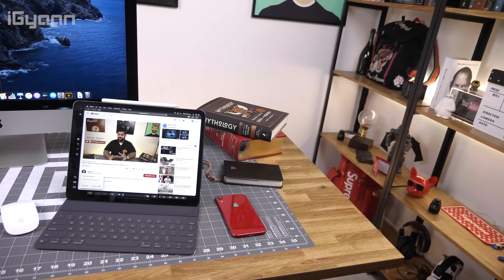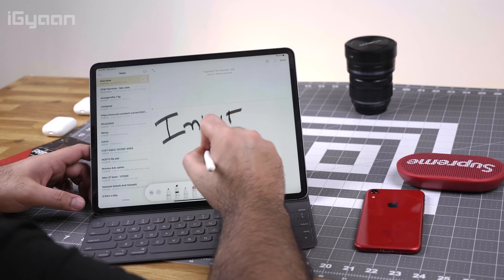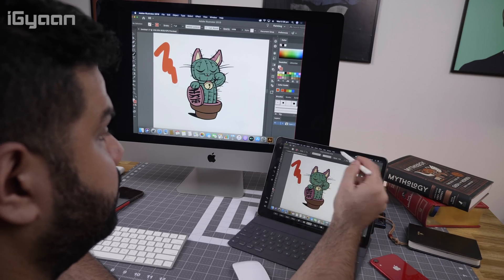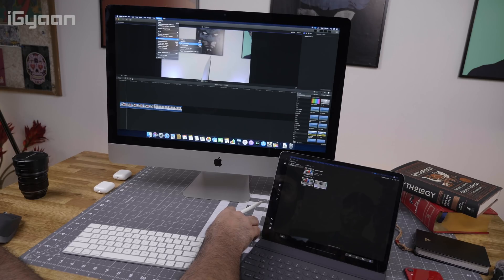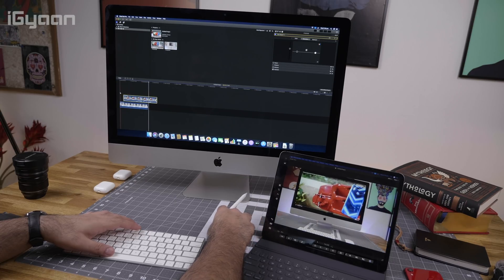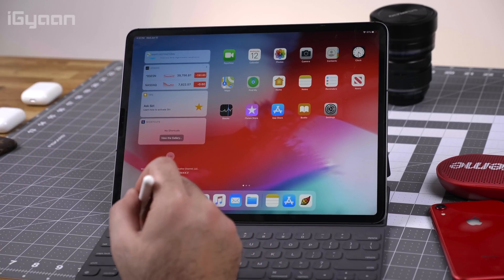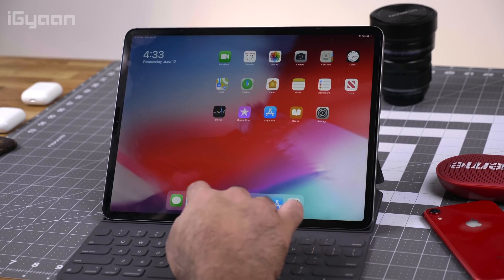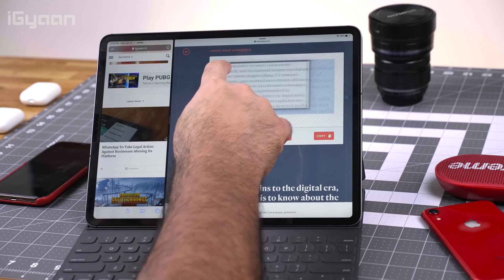iPadOS 13 Best New Features & Sidecar WWDC 19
We check out some of the most important new features of iPadOS 13 coming out in September to All supported iPadOS.
Follow @iGyaan on Instagram and Twitter !
Bharat on Twitter / Facebook / Instagram : @ TheBharatNagpal